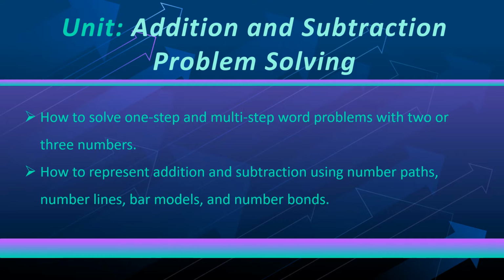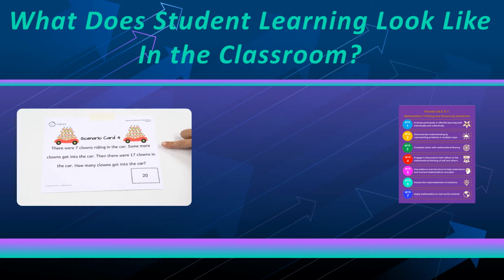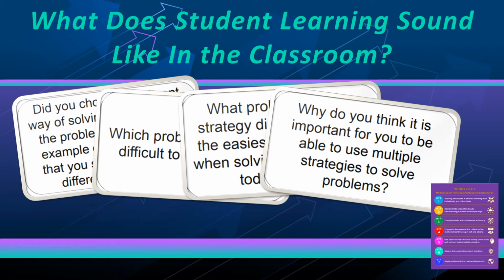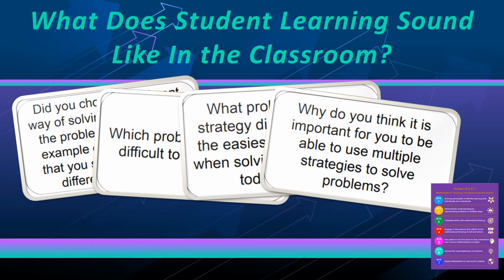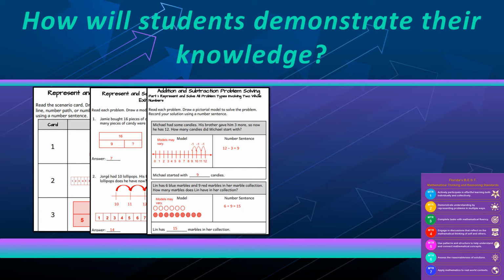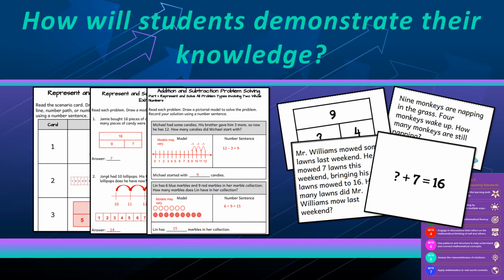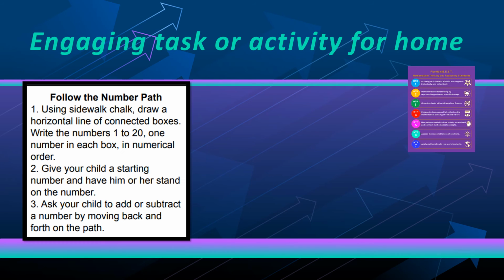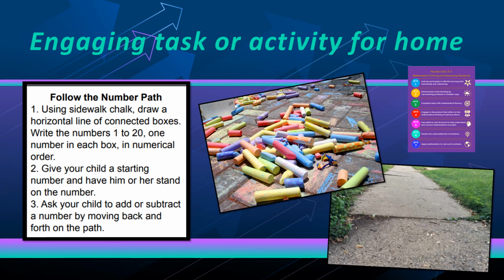Grade 1 Unit 5 BEST Practices